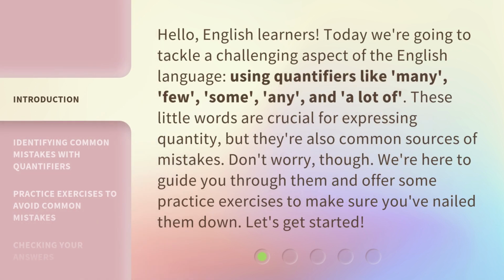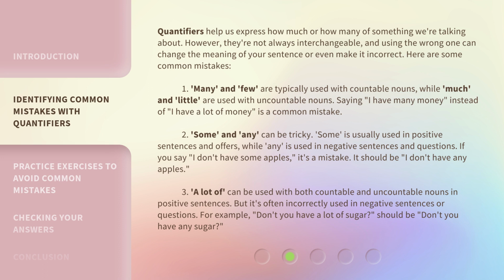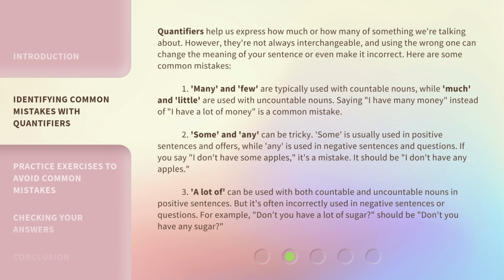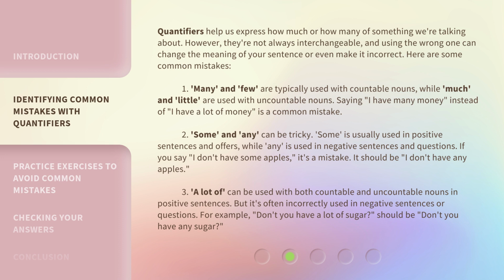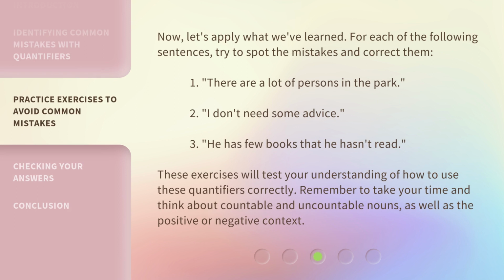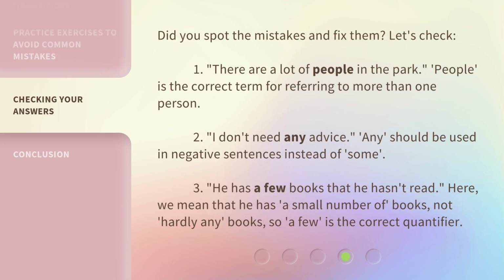Mastering Quantifiers: Dodge the Pitfalls!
Mastering Quantifiers: Avoiding Common Mistakes • Learn how to use 'many', 'few', 'some', 'any', and 'a lot of' correctly in English with this helpful guide. Avoid common mistakes and practice with exercises to improve your skills!

00:00 • Introduction - Mastering Quantifiers: Dodge the Pitfalls!
00:41 • Identifying Common Mistakes with Quantifiers
01:57 • Practice Exercises to Avoid Common Mistakes
02:32 • Checking Your Answers